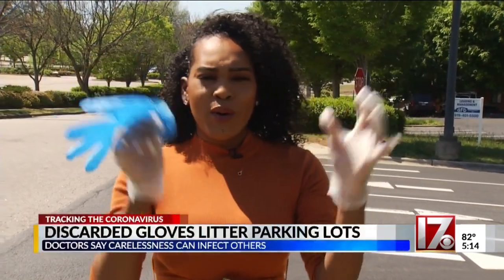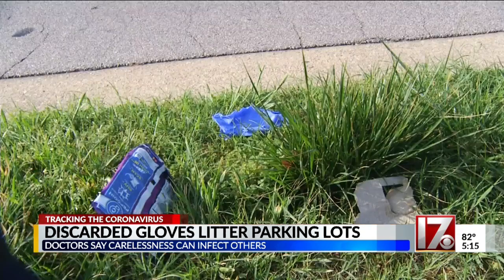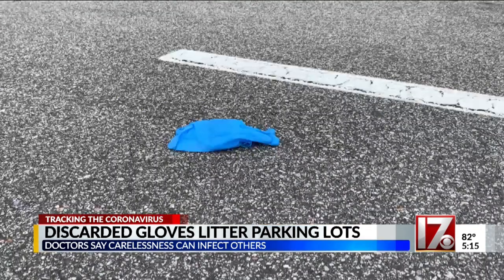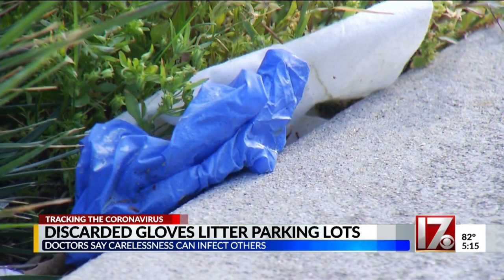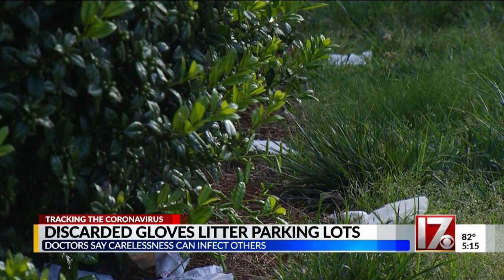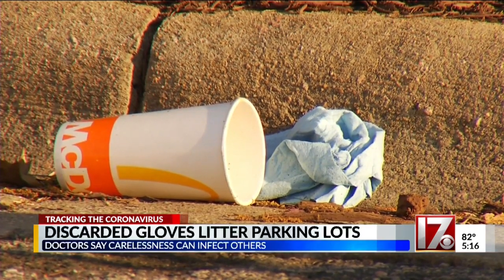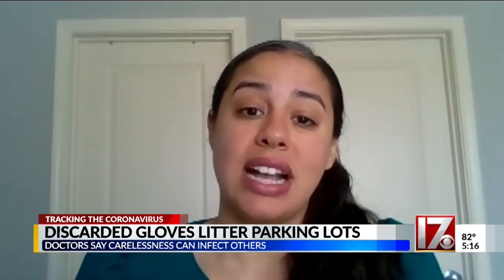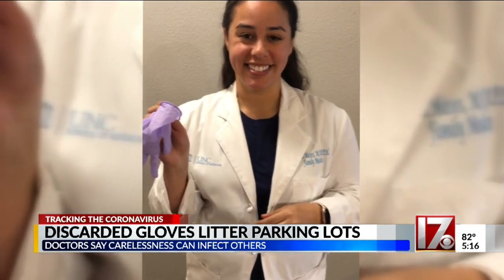Discarded gloves ending up as litter